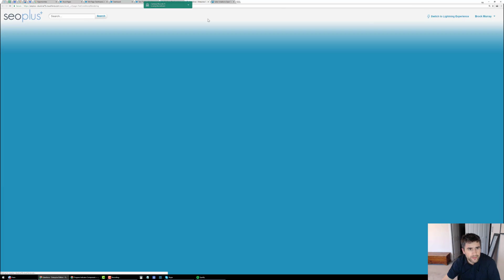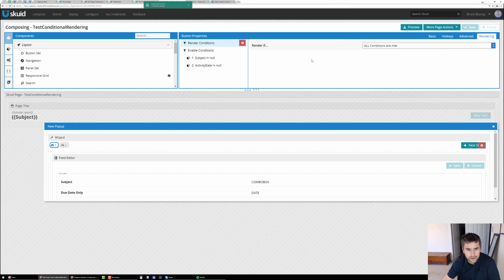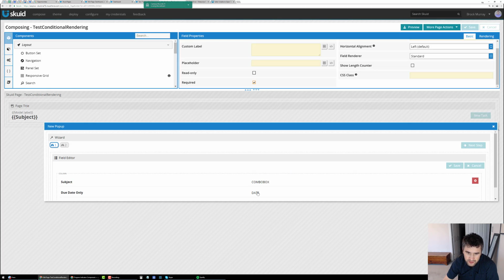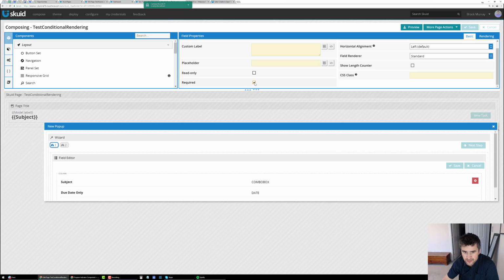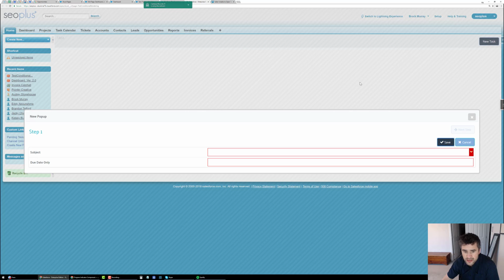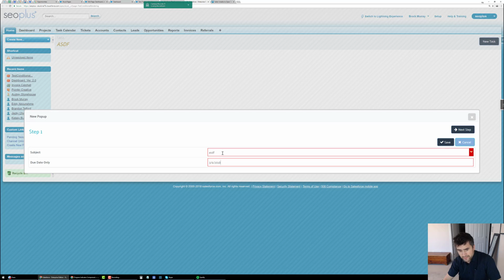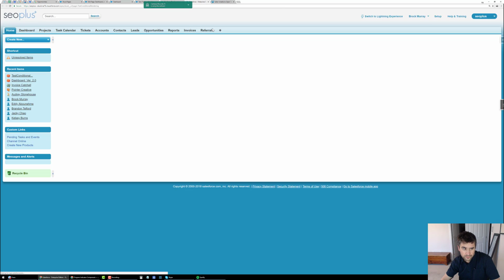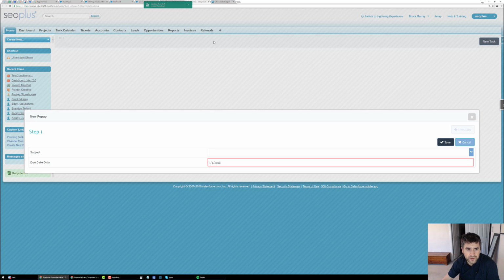Conditional Rendering Issue For Required Field in Popup